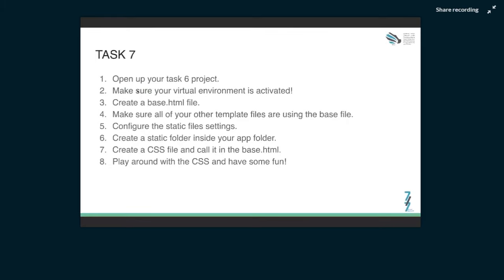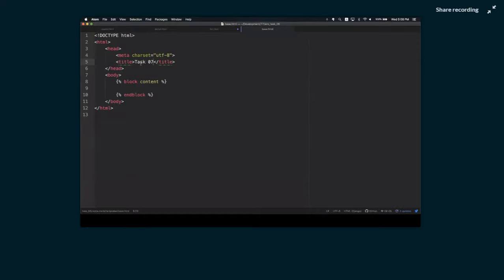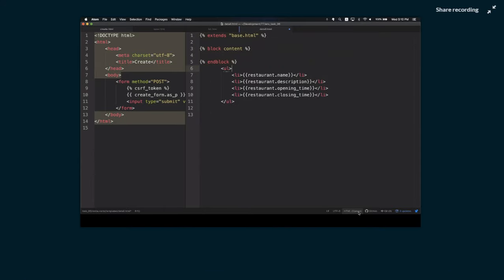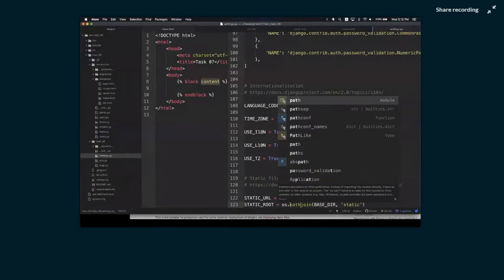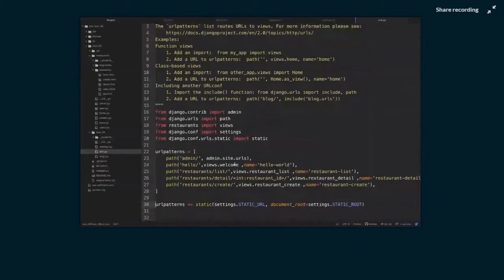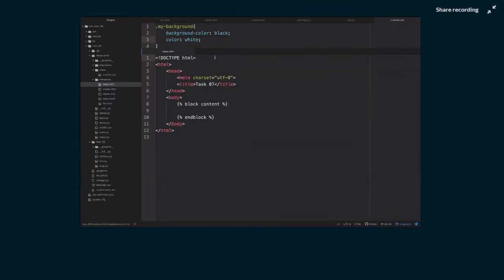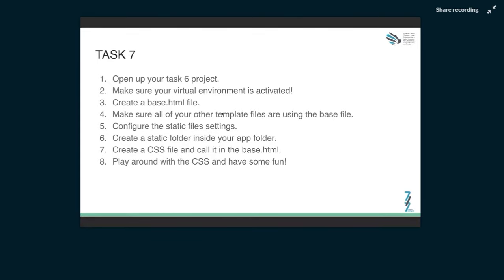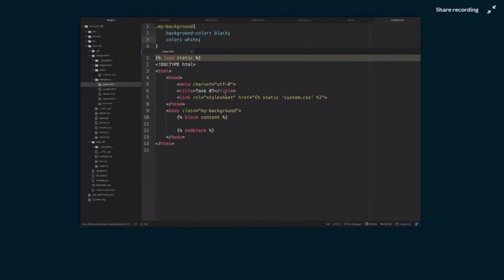Django Day 4 Task 7